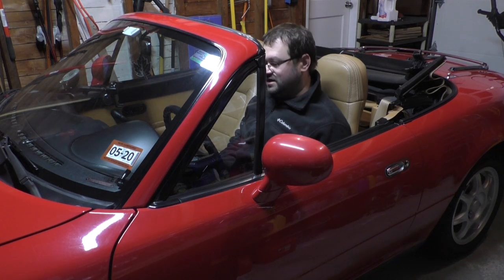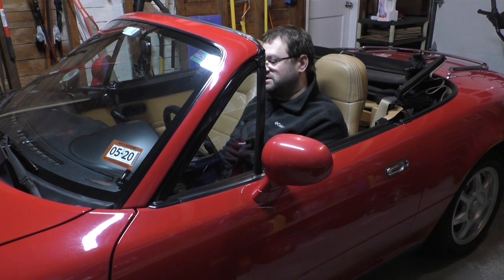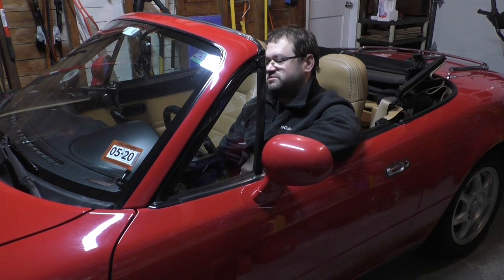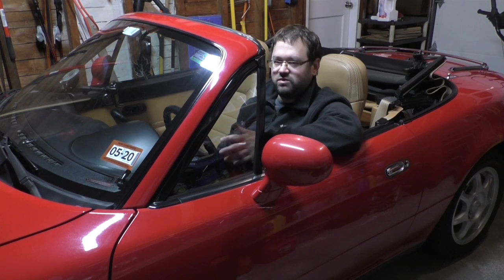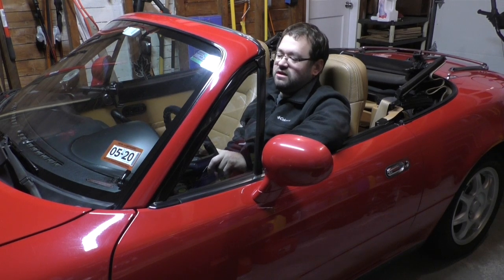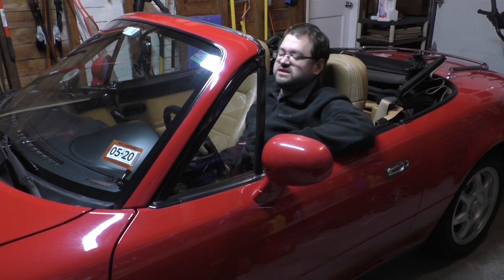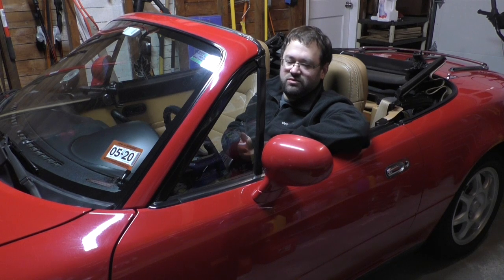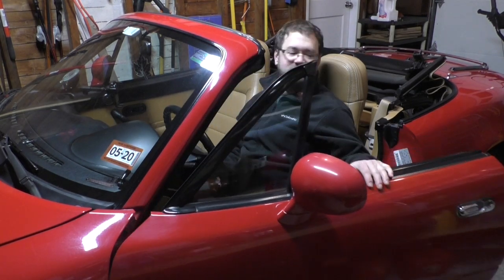All The Cars I've Owned - Episode 9 - 2007 Nissan Versa SL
This was my first brand-new car...